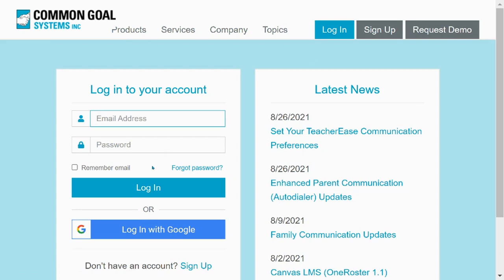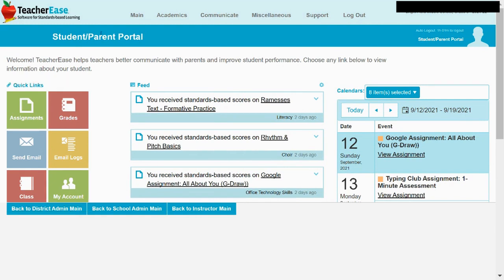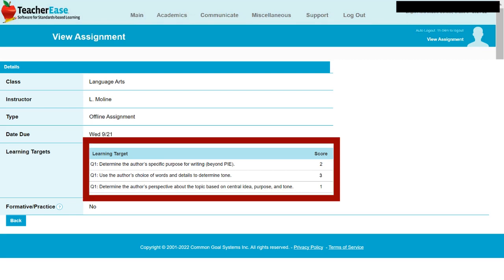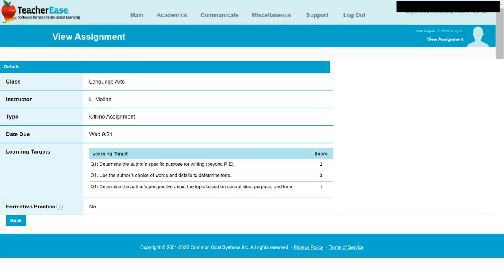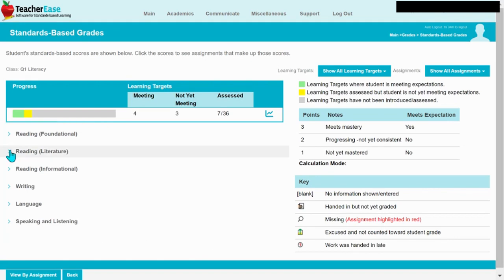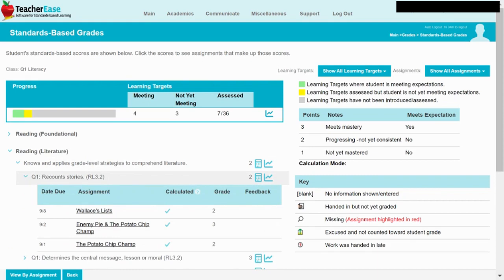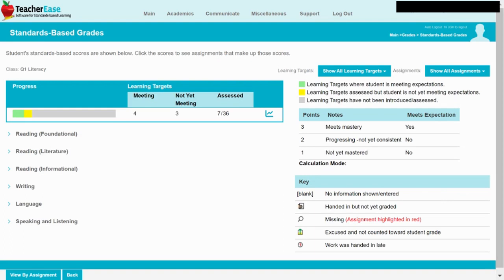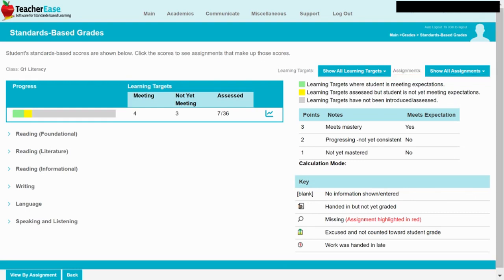TeacherEase Parent Portal Updated 10 5 22